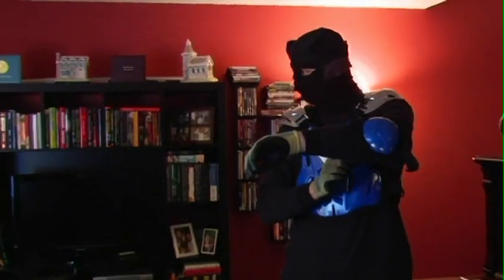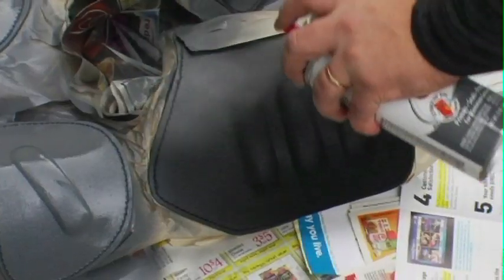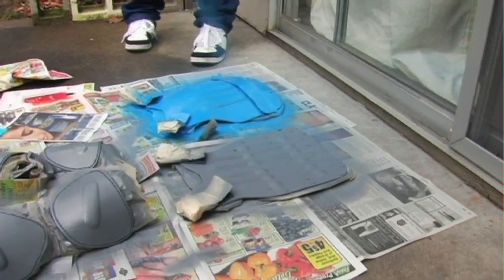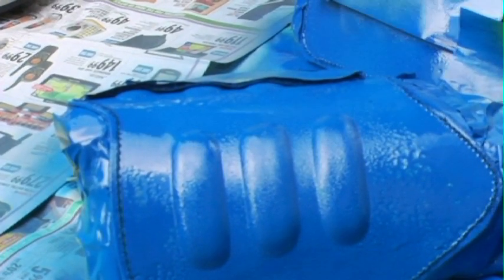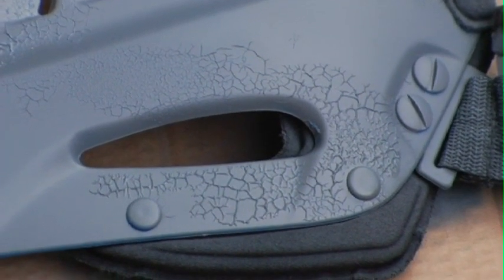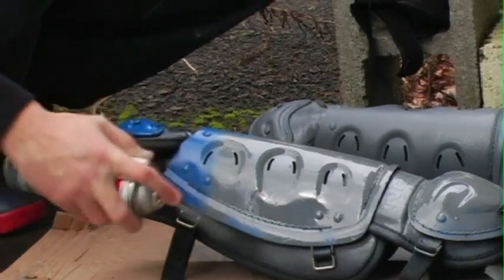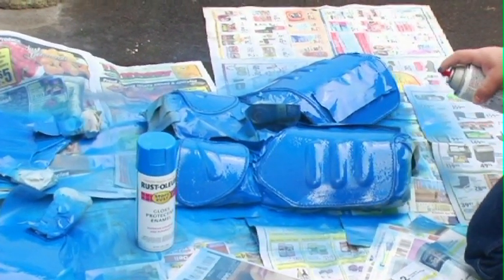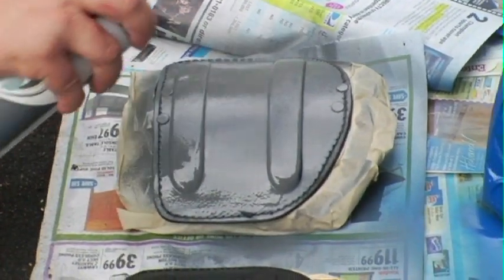ZetamanTV - Ep.12 - Zeta Armor: New Duds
Zetaman paints his new S.W.A.T. armor and gives Antiman a special gift.